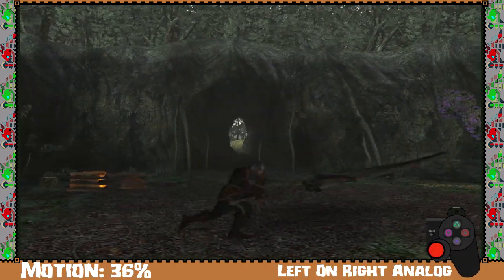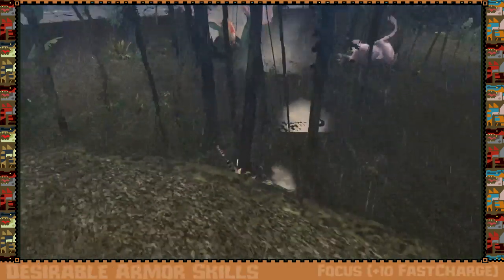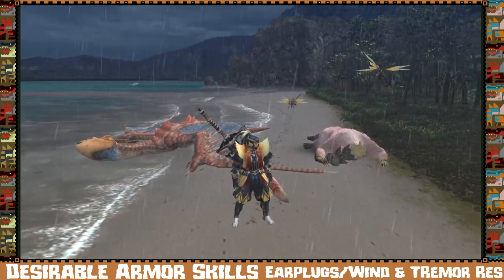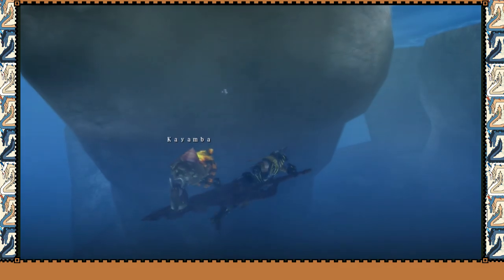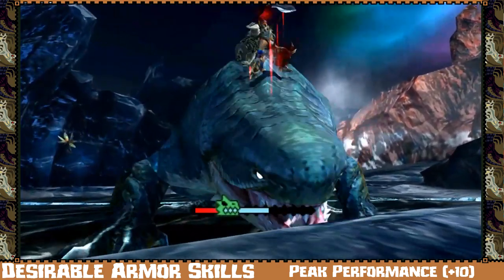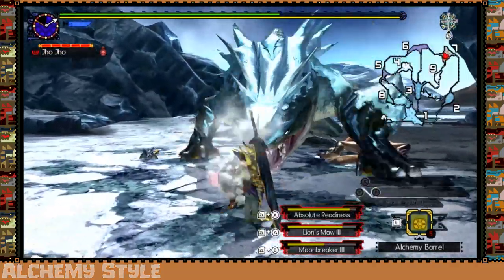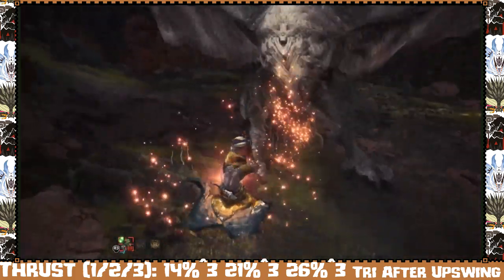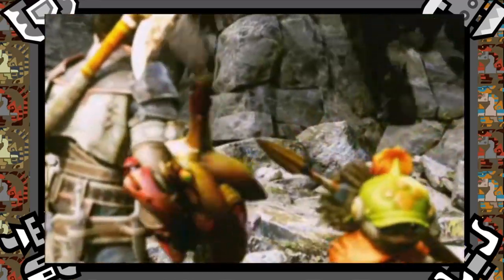Weapons Through The Generations: Greatsword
~ Feels Like I've done this before.. I kinda talk pretty fast, So if ya got a hard time keeping up, turn on CC. ~

As I've said in the video I have tried to start this series almost a year ago but it was rushed and lacked a lot of content. I'm not going to say that this redo is perfect, far from it. But atleast its a complete video. There were a lot of resources used in the making of this video that will get listed below. The full script will be on the Patreon, those that pledge atleast a dollar will be able to see it early before its fully shown to the public, there's some extra details that weren't shown in the video there on motion value changes. Now to start work on the other weapons.. Wish me luck! Every dollar counts to keeping me live and.. well alive!

Video Credit for the Beta Iceborne footage goes to Gaijin Hunter.